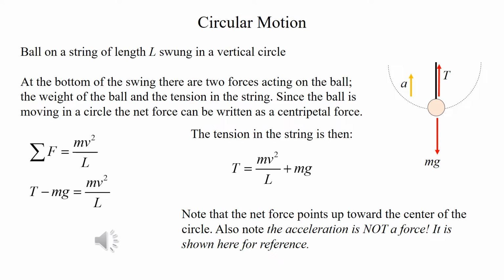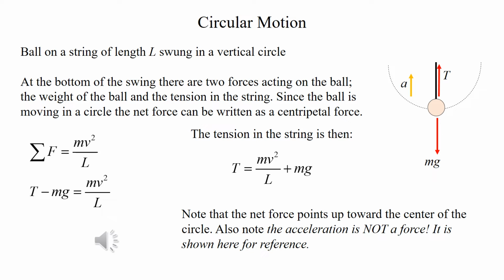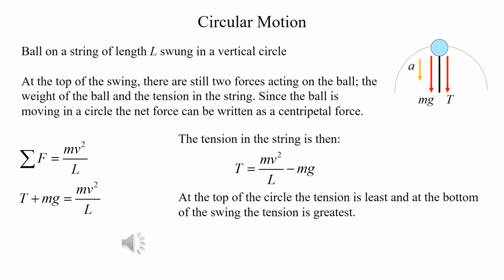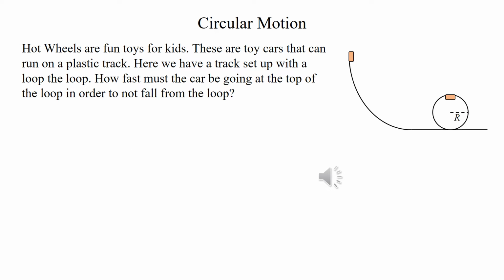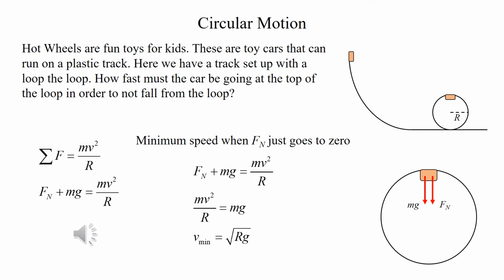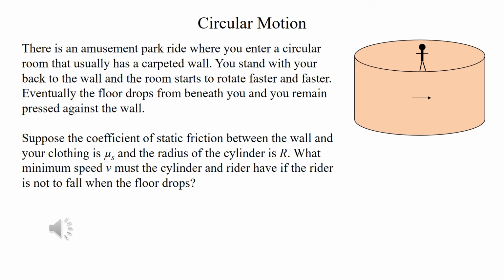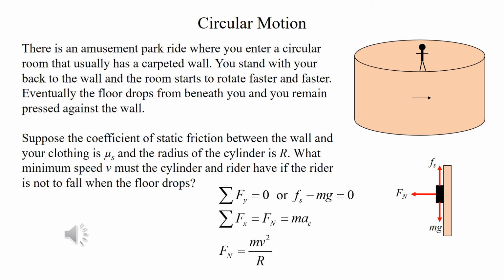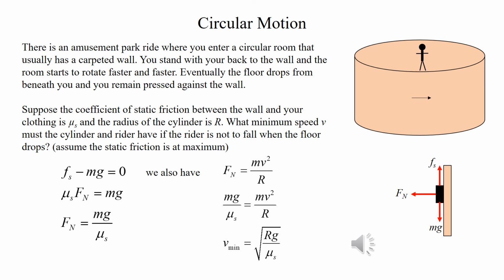Newton's 2nd Law More Centripetal Force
Here I talk more about centripetal force and work some more examples.